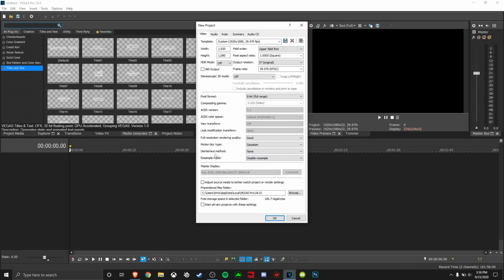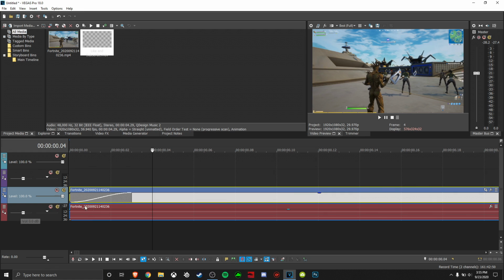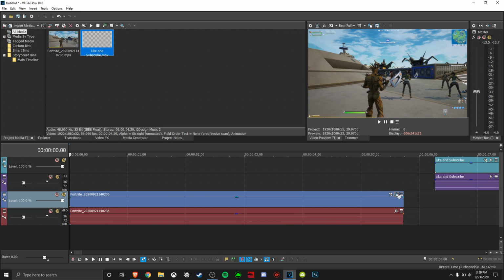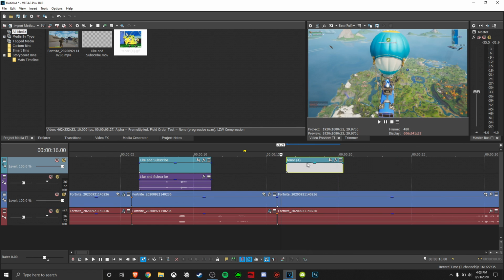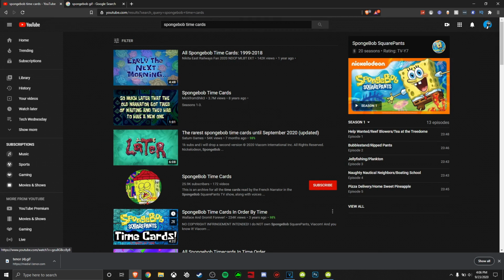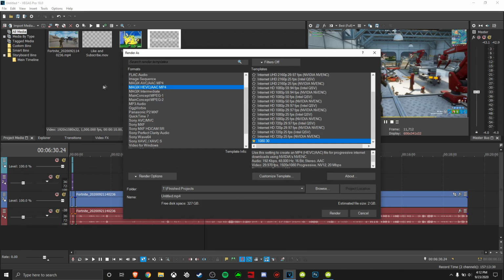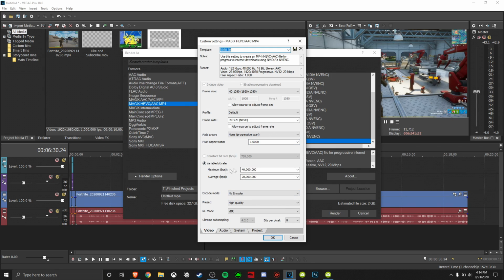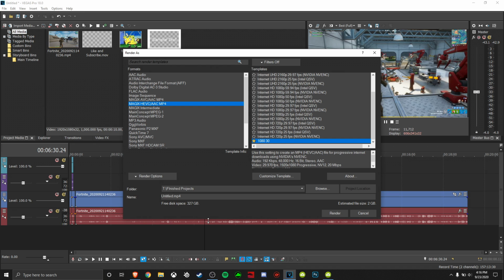*Tutorial* How To Edit in Sony Vegas Like A Pro😎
This video i thought would be perfect to do this week since my friend was talking about not knowing how to edit so i thought this would be perfect to do so if you guys liked this video then hit that like button and subscribe for more tech Wednesday videos in the future see you guys in the next one